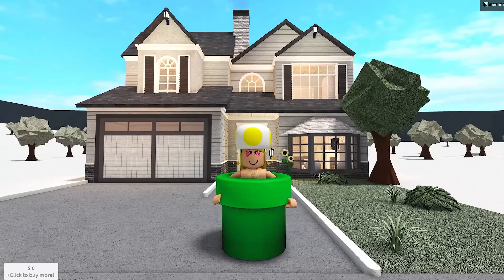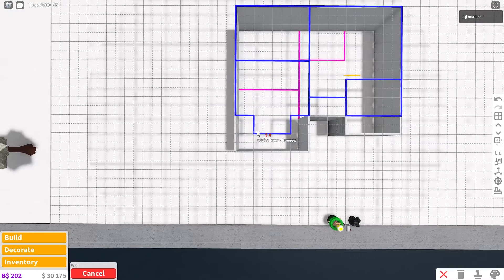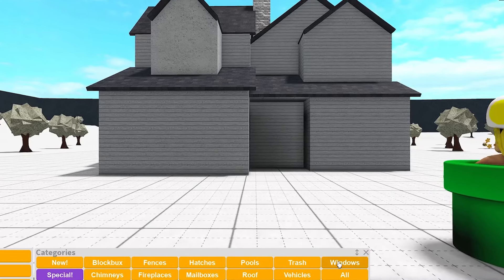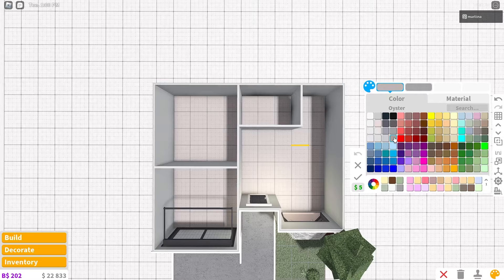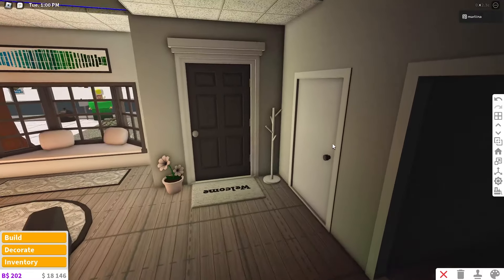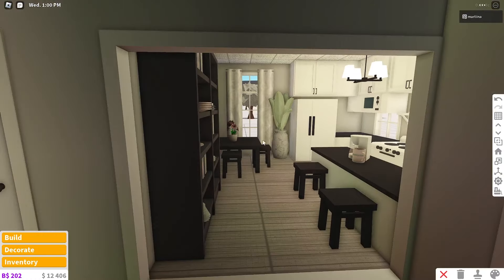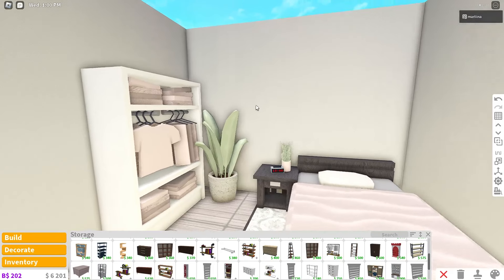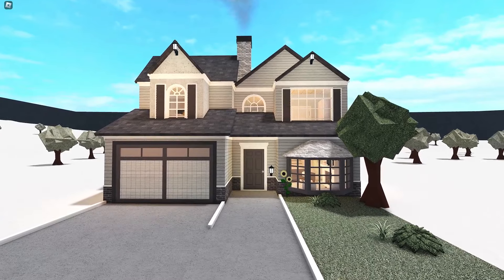30k Modern Bloxburg House Build: 2 Story Tutorial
hiii! today i show how to build a blush modern 30k house in bloxburg! my 2 story house build has 2 bedrooms with 2 bathrooms, and plenty of space for roblox bloxburg roleplays! i hope you like this budget house! love you :)

✰layout info:
- kitchen
- dining area
- living room
- 2 bedrooms
- 2 bathrooms

★game passes required:
- advanced placing
- multiple floors

✰timestamps:
00:00 - tour
03:30 - 30k bloxburg modern house build

Bloom - Ikson
Sleepwalking - Ikson
Cruise - Ikson
Summer Rain - Ikson